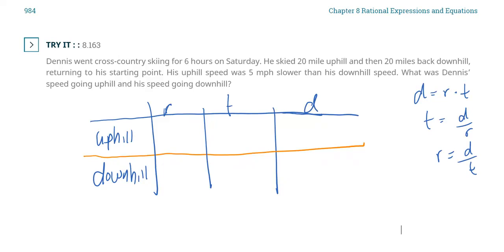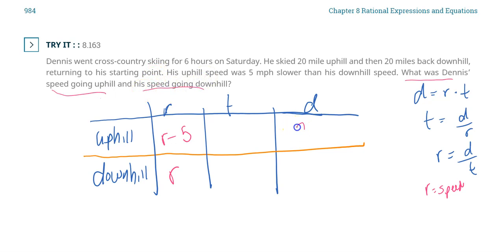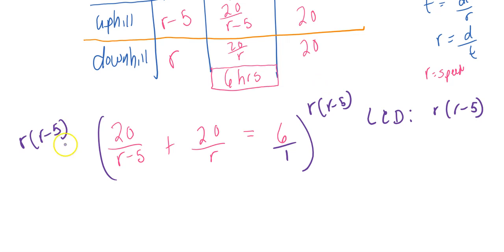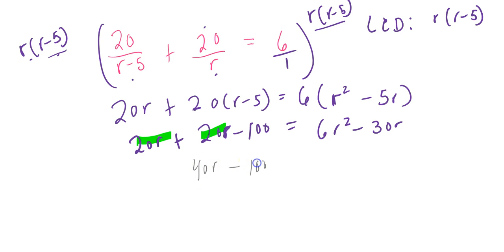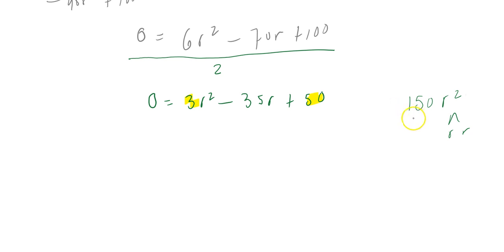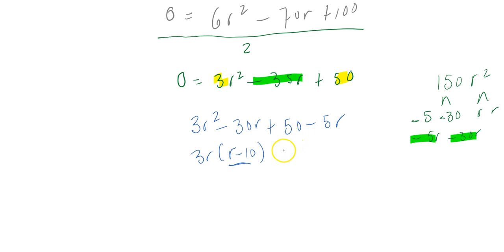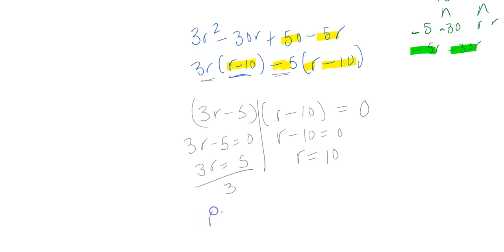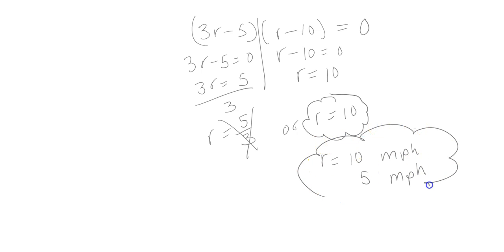8 8 Try it 8 163